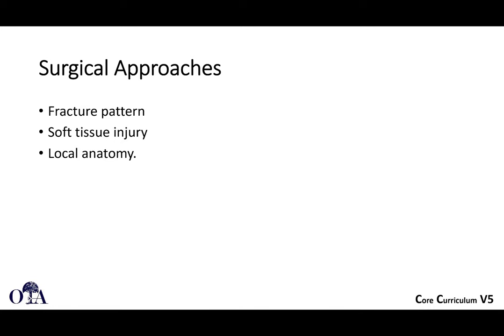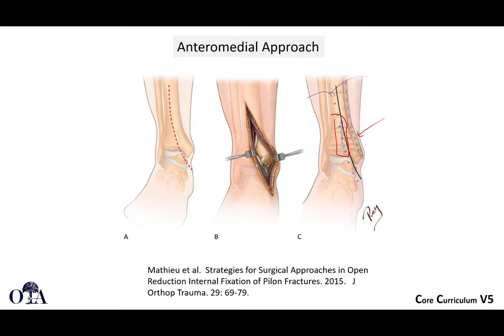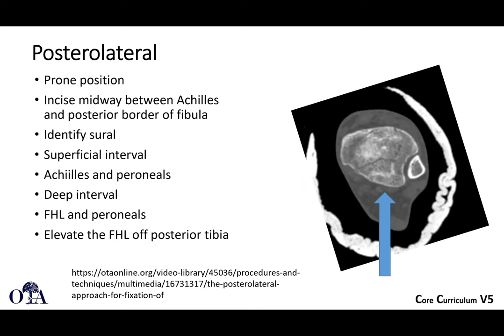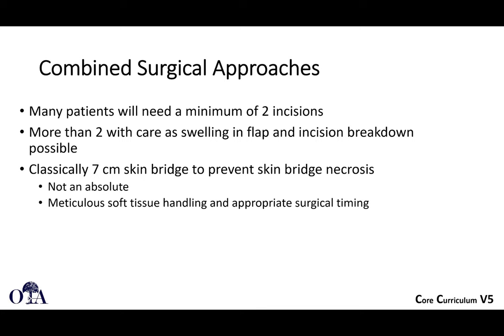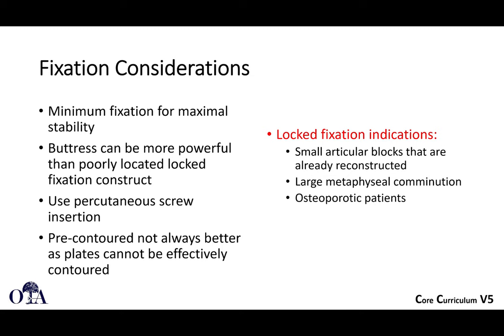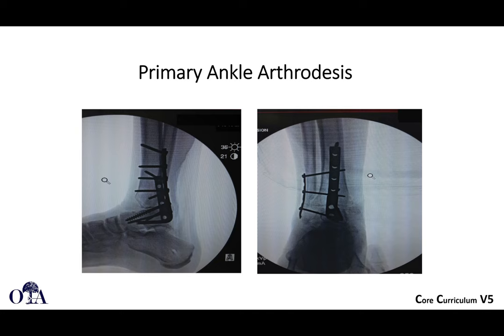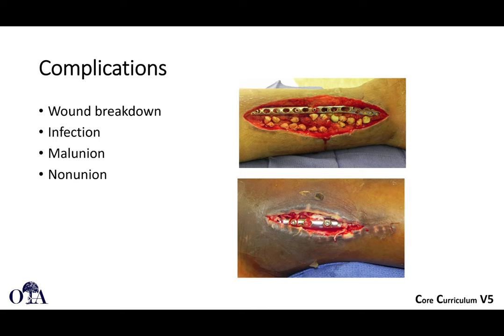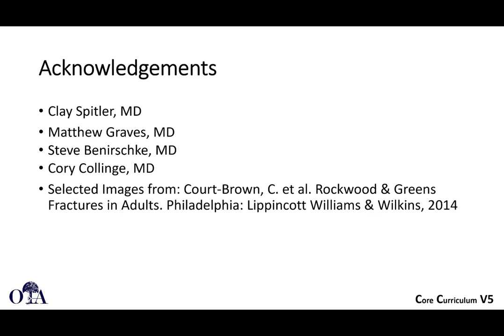Pilon fractures - 2 of 2 - OTA CCv5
Video 2 of 2 on pilon fractures, from the OTA core curriculum resident lecture series version 5.  Surgical approaches, fixation constructs, complications, outcomes.